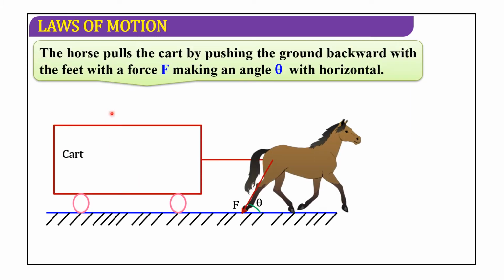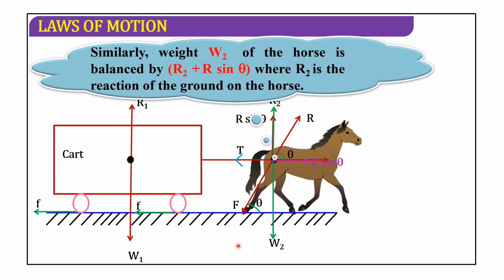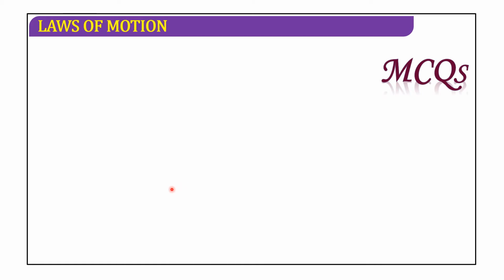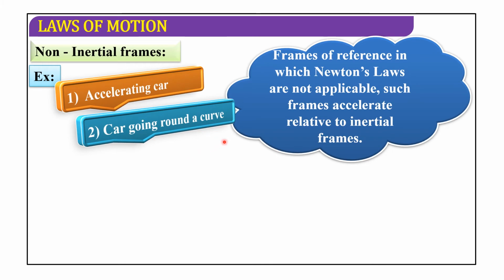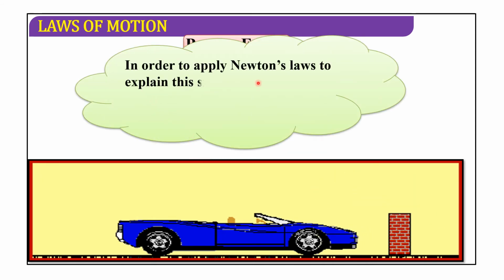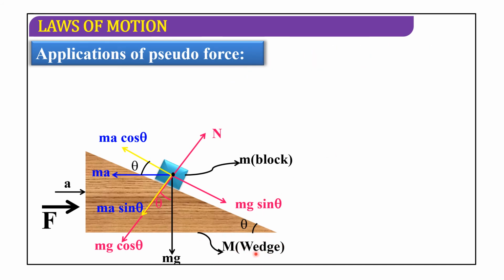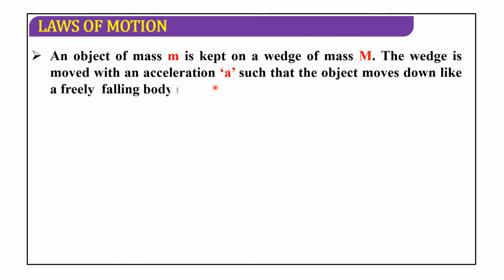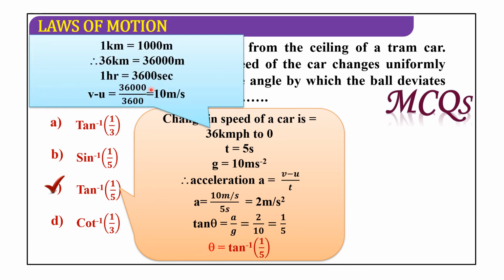APPLICATION OF NEWTON'S LAW